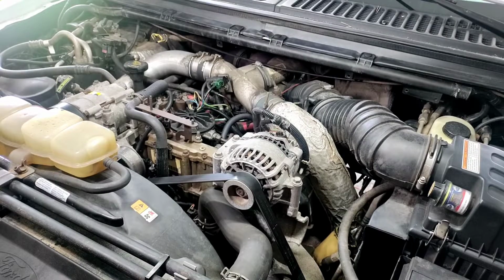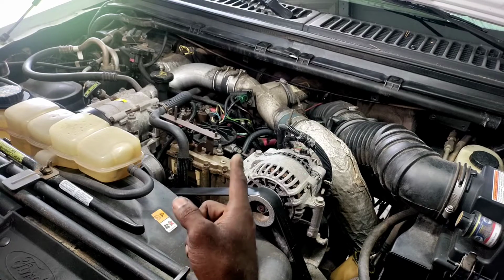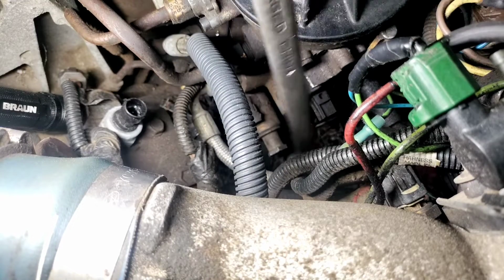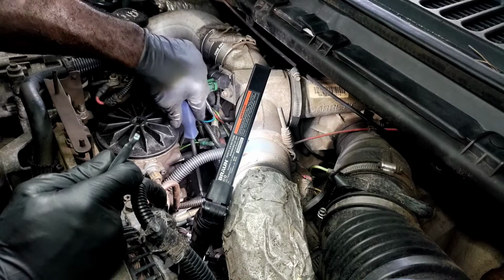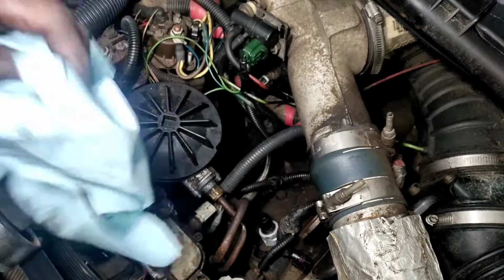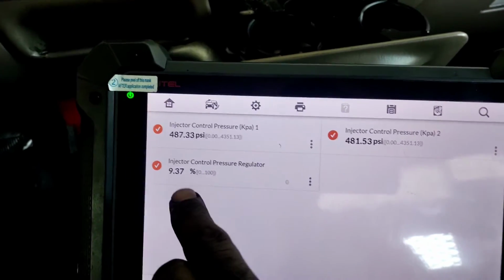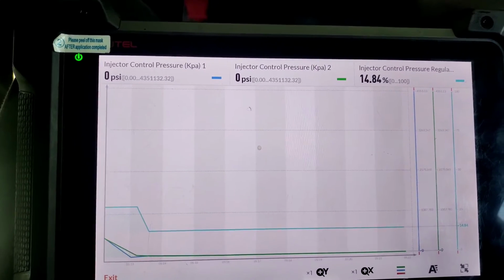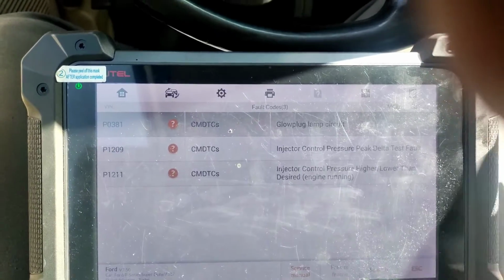p1211 Ford 7.3L